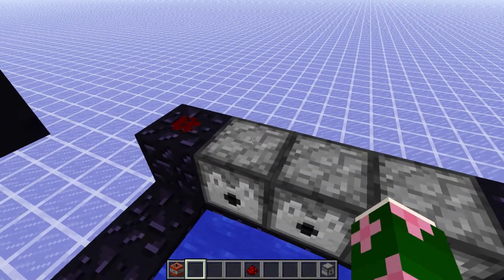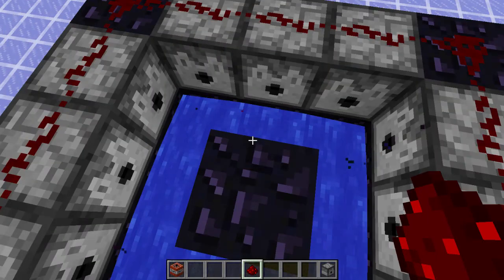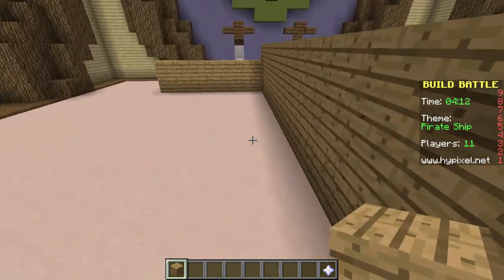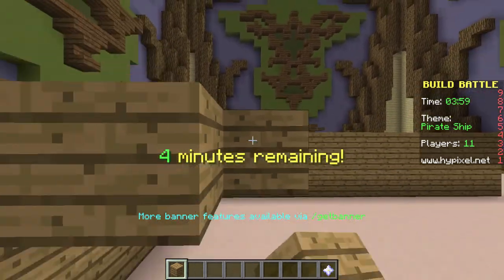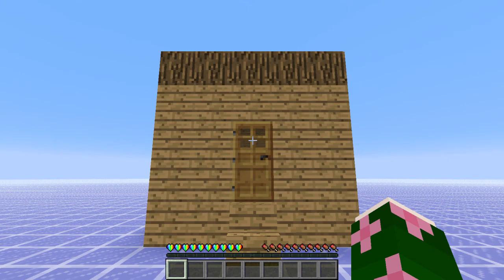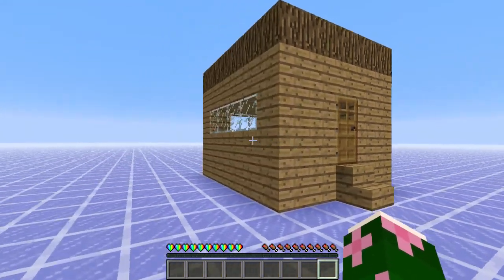Upgrade Was Made! (10 More Life MC Hacks!)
Description:
»This is yet another response video to Mumbo's "Life Hacks" video that he has recently uploaded, I just feel like it's fun to make them...
I didn't make it right away because I was in Germany. So, sorry.

Music Used In The Video:
»Intro: Unreal Super Hero III - Rez & Kenet
»Outro: The First Time - Approaching Nirvana